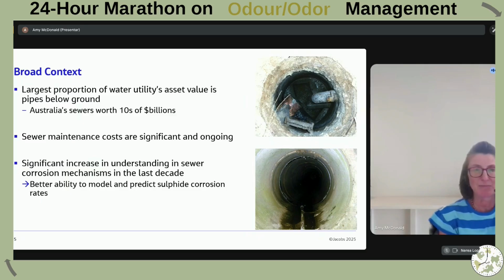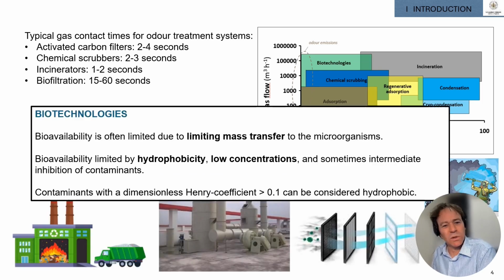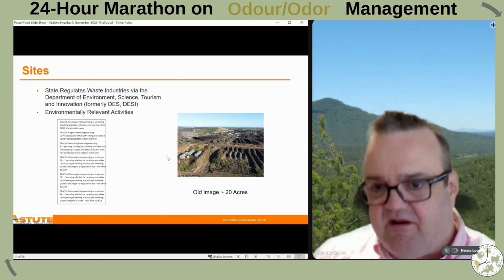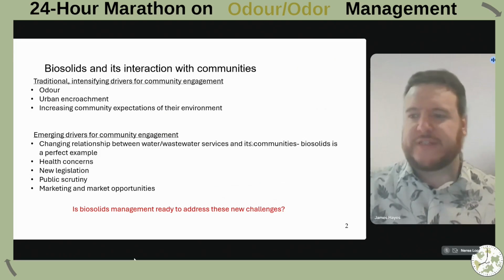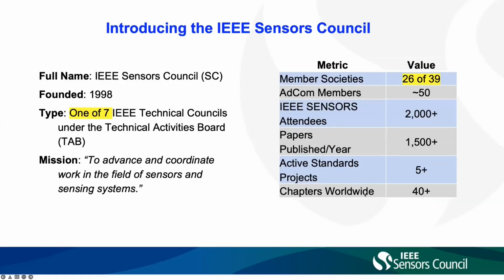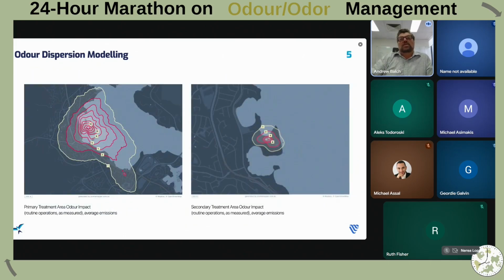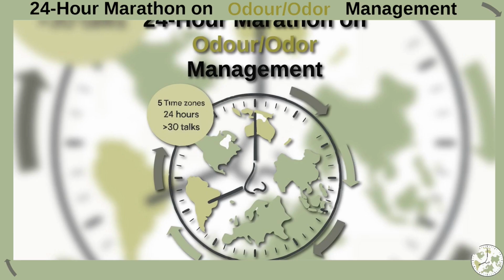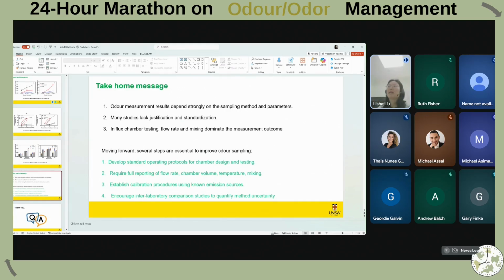24h-MOM: Oceania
Oceania time slot on the first edition of the 24-hour Odor Management Marathon (24h-MOM) celebrated on November 12, 2025, uniting experts from all five continents in an innovative virtual format that rotated sequentially through Oceania, Asia, Europe, South America, and North America.
The 24h-MOM combined conferences, case studies, and debates on monitoring, emerging regulations, and industrial solutions, with more than 50 presentations from over 20 countries across five continents. In total, more than 500 people registered for this event, including plant operators, researchers, consultants, and environmental agencies from around the world.